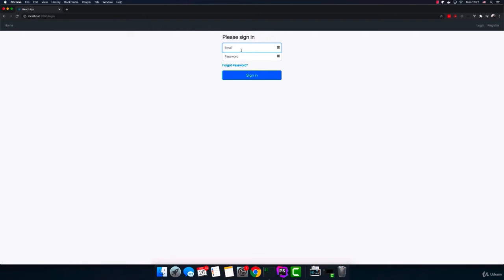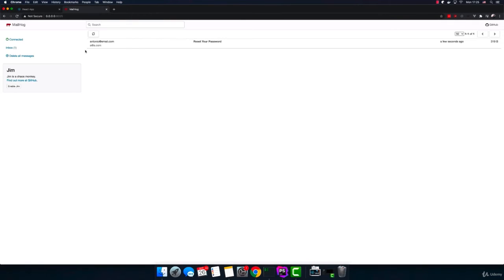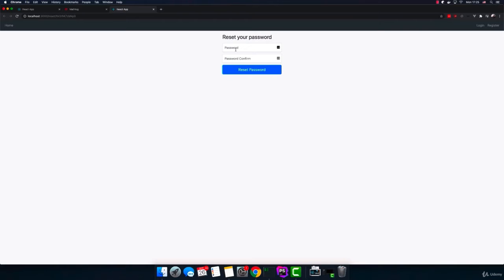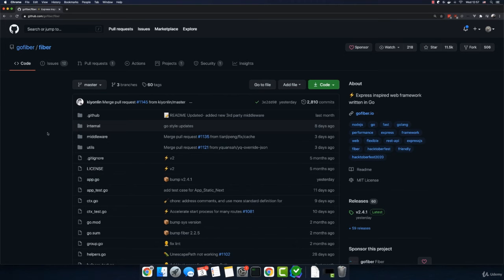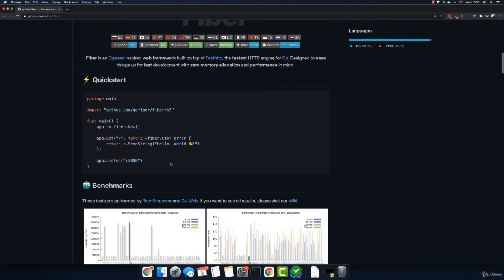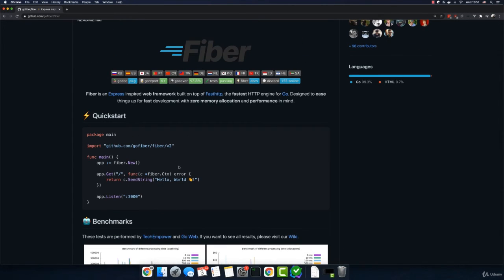Introduction - The Complete React & Golang Course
The Complete React & Golang Course teaches students the basics of Go and GORM, before moving on to two big practical projects - building an authentication web app, and building a stand alone admin app!

In this first lecture of the course, instructor Antonio Papa introduces the students to everything they'll learn!

This is a practical, hands-on course and (if you ever get stuck) students can ask the instructor directly for help in the Udemy Q&A forum!